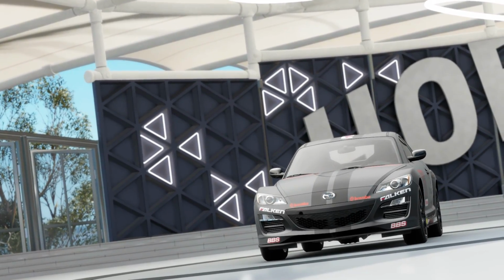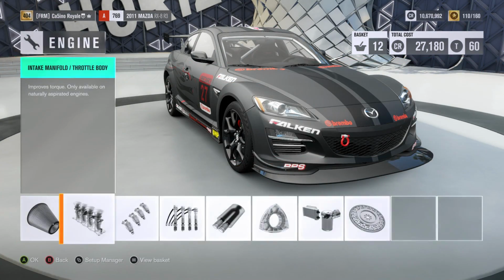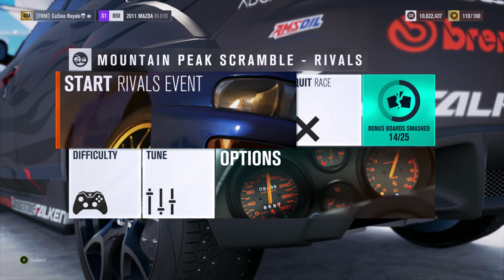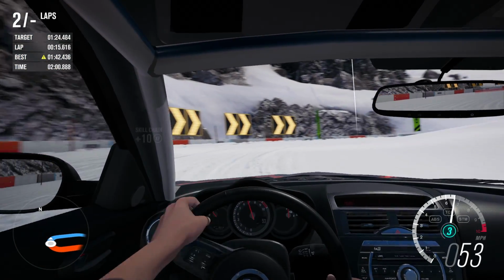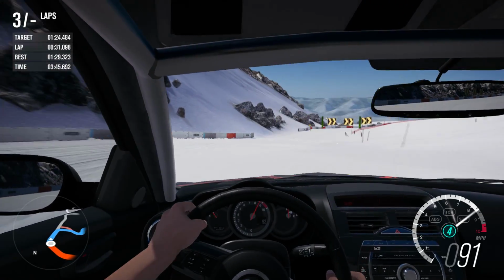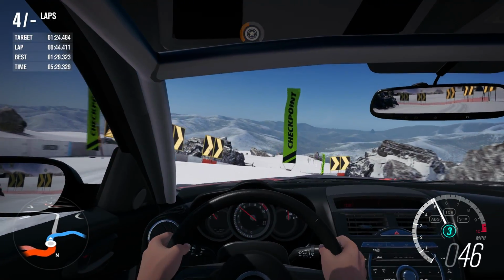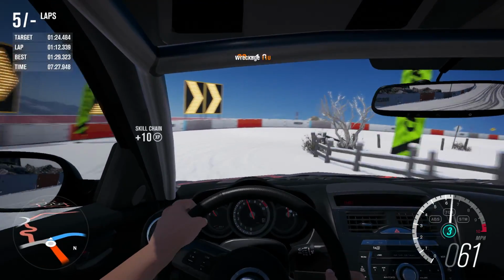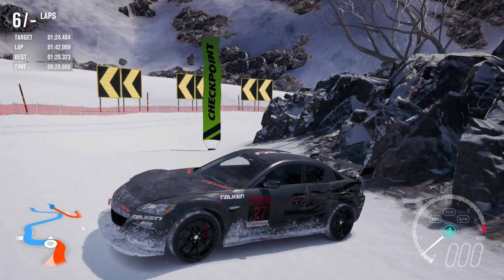Forza Horizon 3 Rally Car Build Noisy Rotary Goodness (Mazda RX-8)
The best car in the world gets turned into a rally car and is taken around our demanding blizzard mountain rally course.